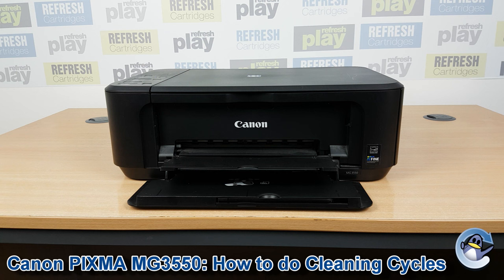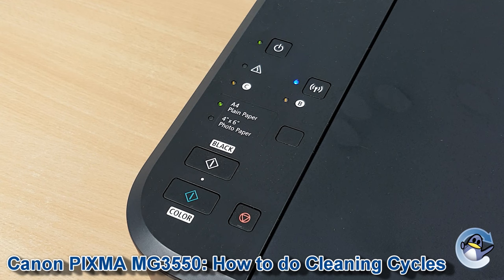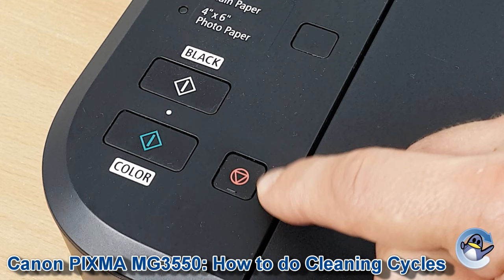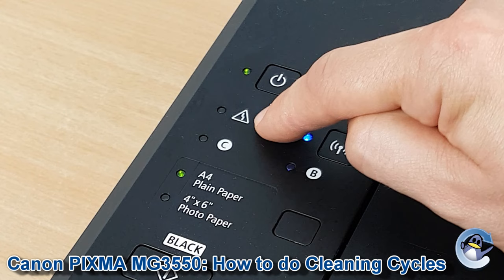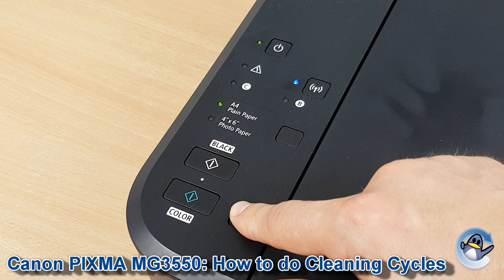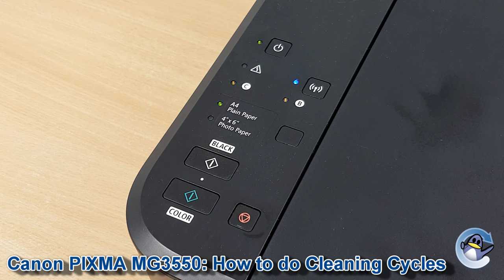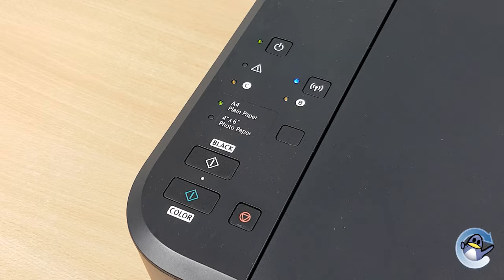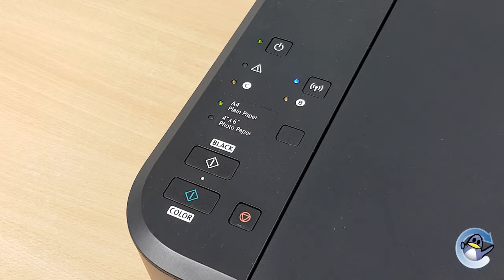Canon Pixma MG3550: How to do Printhead Cleaning and Deep Cleaning Cycles and Improve Print Quality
In this short video, Matt shows you how to clean the printhead of the Canon Pixma MG3550, pulling fresh ink from the installed PG-540 & CL-541ink cartridges. This is essential knowledge for resolving almost any print quality issue with your printer, from missing colours to striped prints, we recommend doing this first. Cleaning in this way does use up black, cyan, magenta and yellow ink within your ink cartridges, so be sure to use this function of your Canon Pixma MG3550 sparingly.

These cleans can be performed directly from your Canon Pixma MG3550 and do not require an attached computer/laptop.